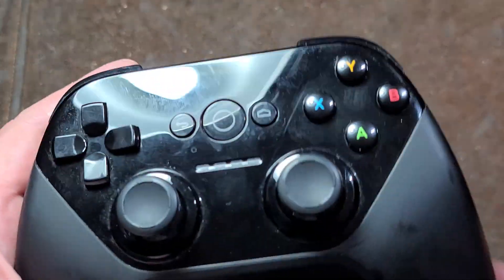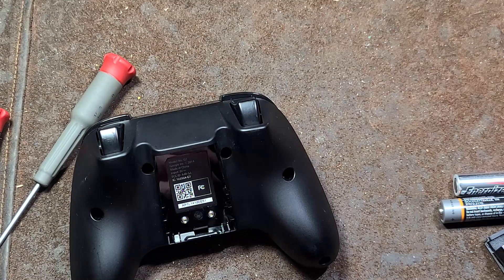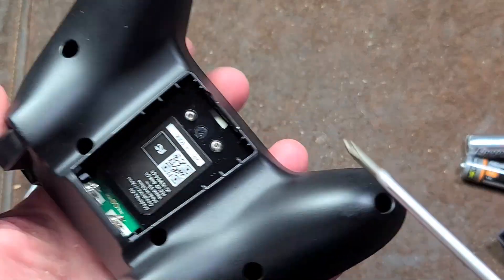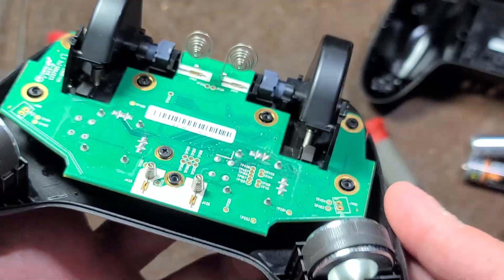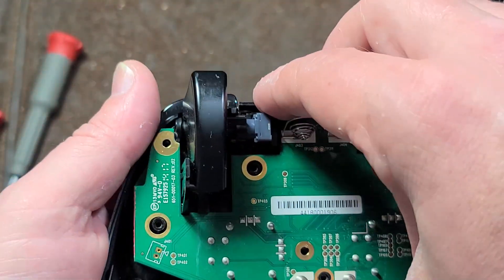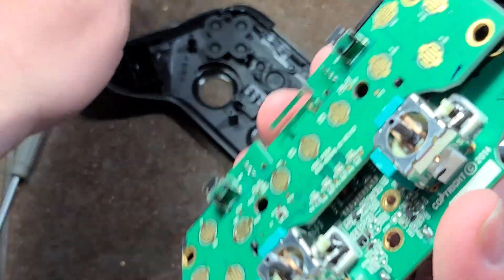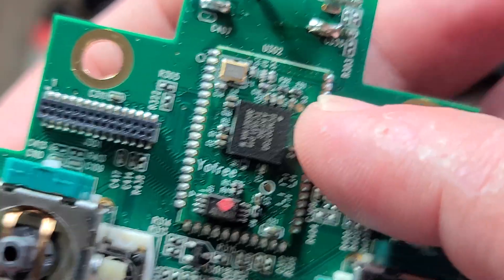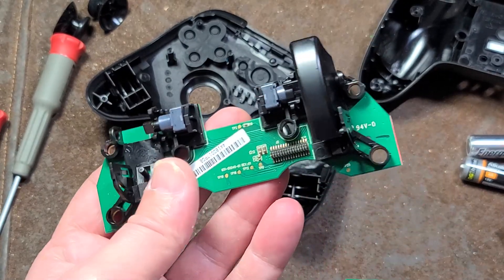Google G1 BlueTooth GamePad Controller Teardown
Just a little teardown video of this old controller.